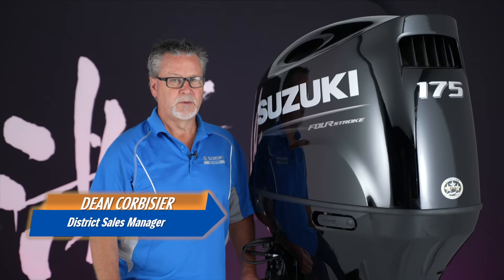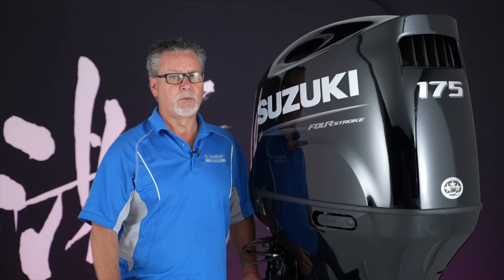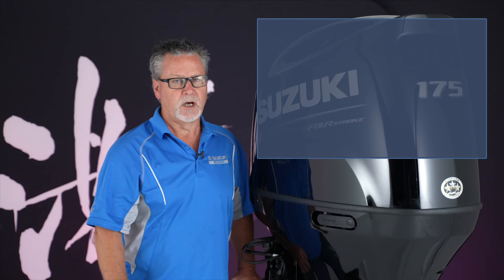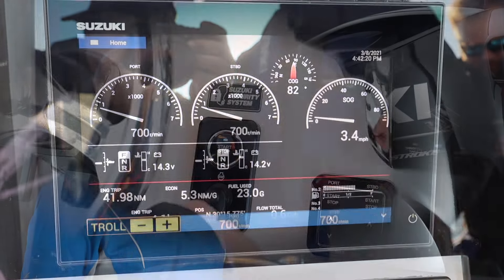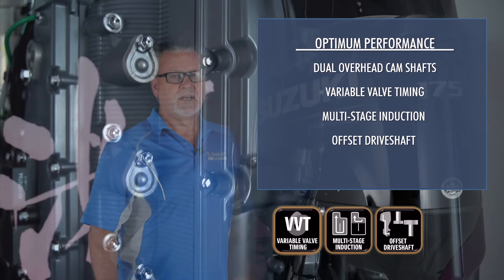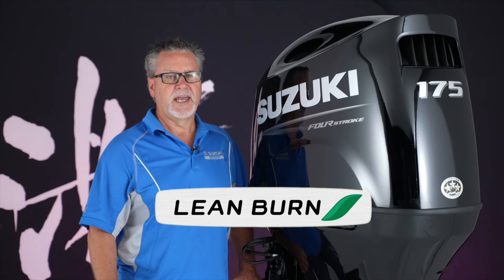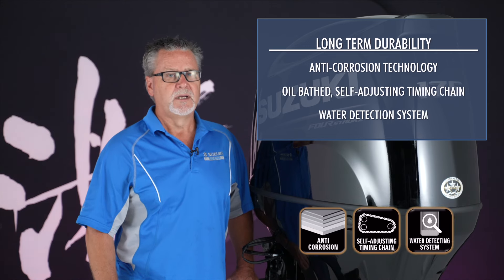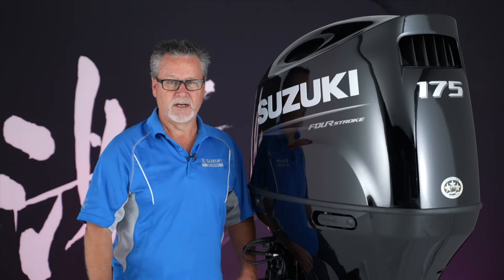Suzuki Outboard Models DF150AP, DF175AP, and DF200AP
The DF 200APSuzuki's DF150AP, DF175AP, and DF200AP outboards incorporate the Drive by Wire Suzuki Precision Control System for easy, smooth and precise throttle and shift operation. The AP model also incorporates Suzuki Selective Rotation which enables the outboard to operate in either clockwise standard rotation or counter clockwise rotation. The DF150AP and DF175AP are based on an inline four cylinder DOHC powerhead with a 2,867cm³ (174.9 cu.in.) displacement. The DF200AP is based on an inline four cylinder DOHC powerhead with a 2,879 cm3 (174.0 cu.in.) displacement. While the large displacement contributes greatly to producing exceptional acceleration and torque, it doesn't mean that they are comparatively larger and heavier in size. On the contrary, Suzuki's engineers have targeted this big block motor to be one of the most versatile four strokes in the 150 and 175 HP class. The DF150AP, DF175AP, and DF200AP outboards are now available in Cool White.

The DF200AP four-stroke engine has large displacement, lots of torque, plenty of power and is packed with technology. It's a clean runner and certified with a 3-Star Ultra-Low Emission rating from the California Air Resources Board (CARB) and has also met the EPA 2010 standard. So if you want to run with a proven winner, go four-stroke.